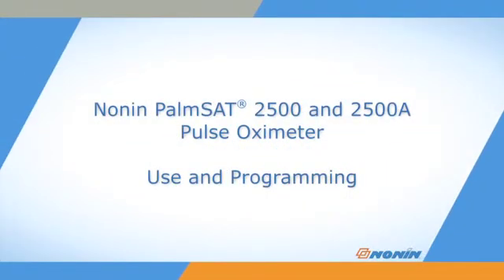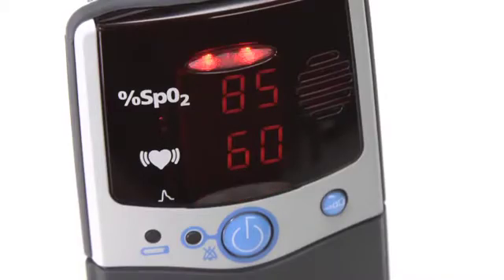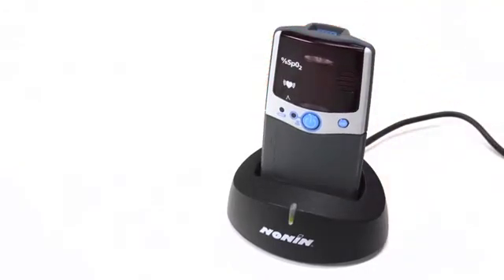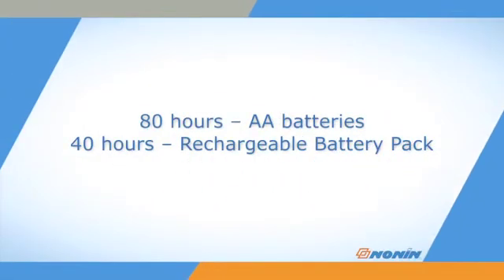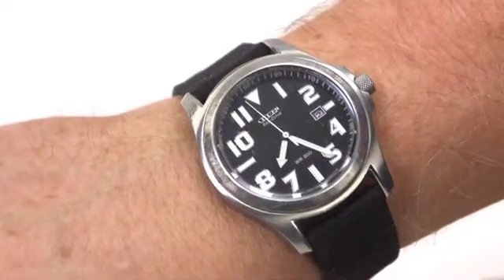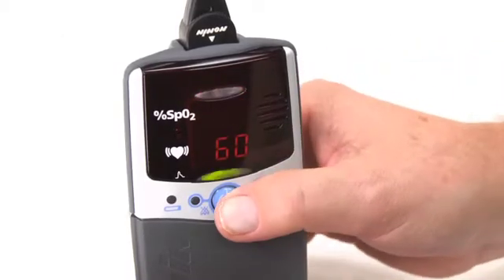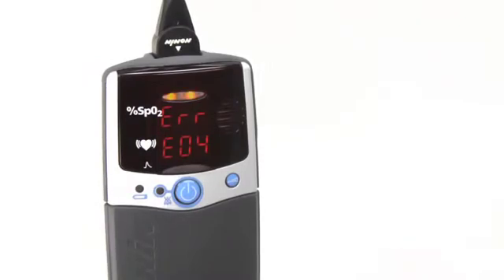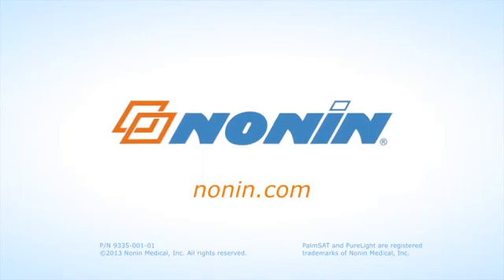Nonin 2500 PalmSAT Pulse Oximeter - Video Guide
This video explains the features and basic operation of the Nonin 2500 PalmSAT Pulse Oximeter. To browse our complete range of Nonin products, go